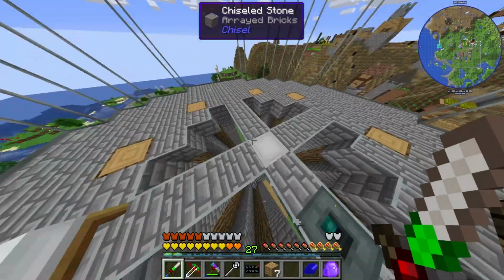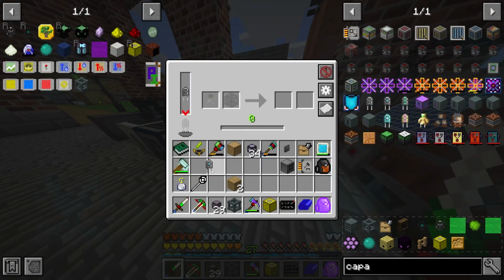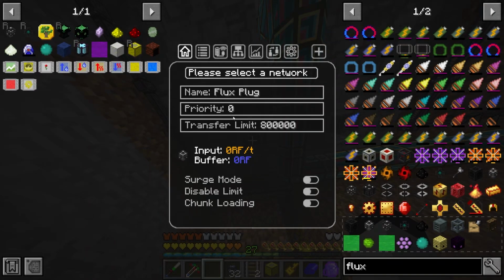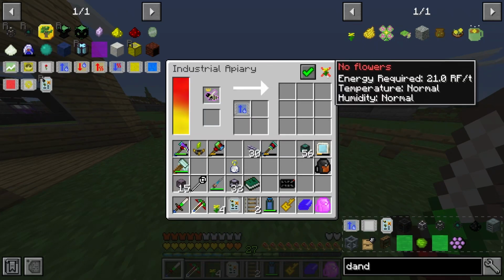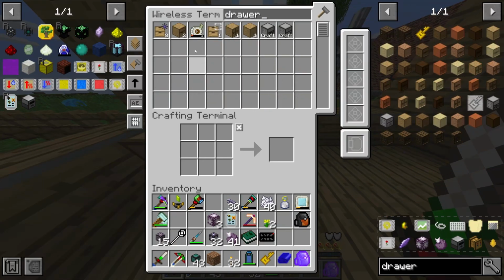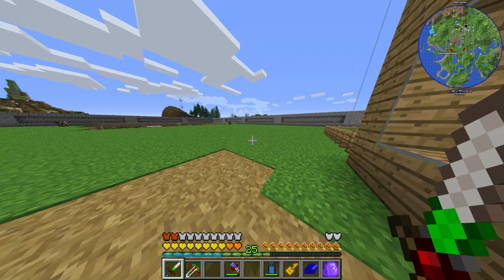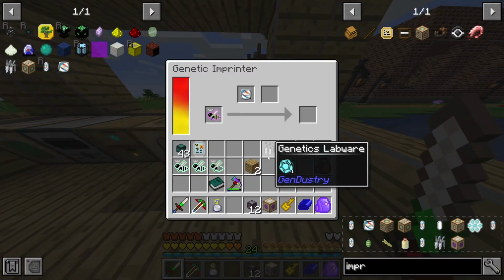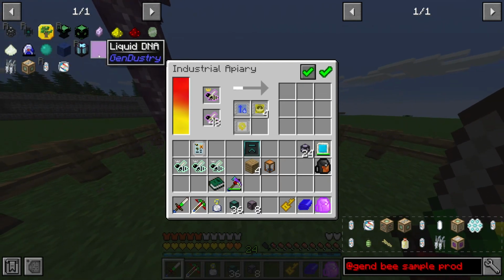Enigmatica 2: Expert: Unofficial - 53 - Crushing bees to extract their juices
Cowabunga Gamers, Let's commit animal crimes